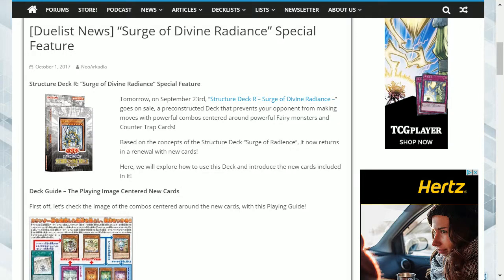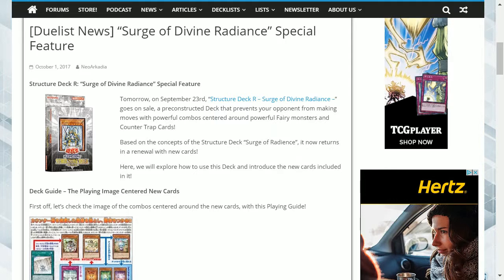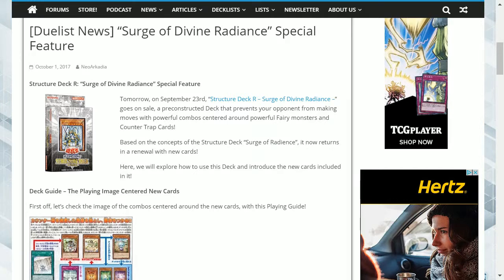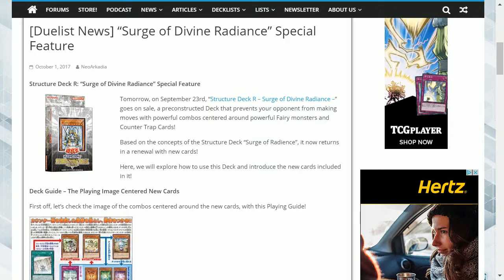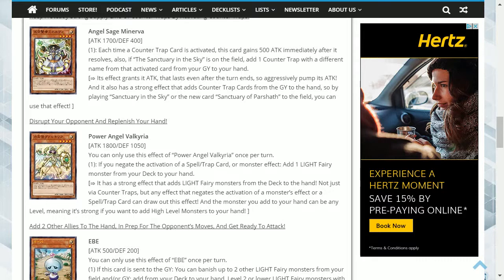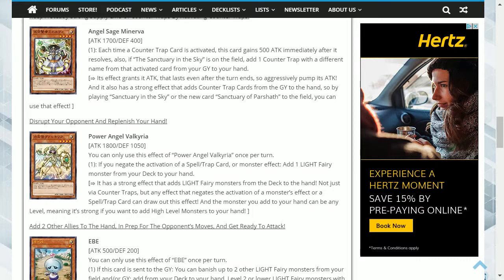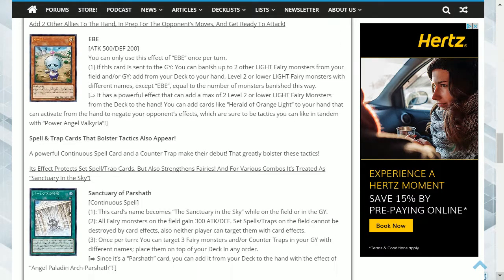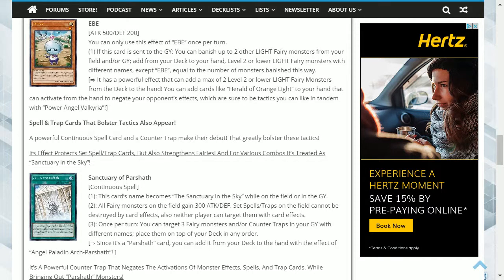SURGE OF DIVINE RADIANCE THE COUNTER FAIRIES MAKE THEIR RETURN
This is the promotional material that Konami is advertising for the new counter fairy structure deck. I hope you enjoy the video